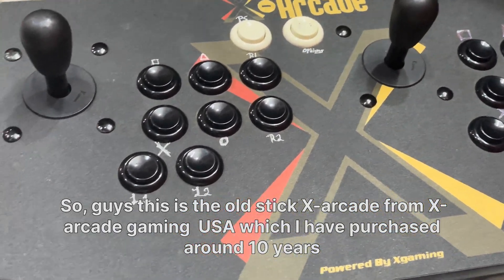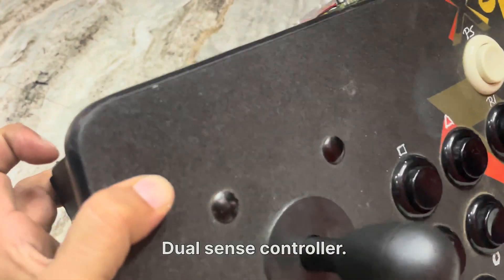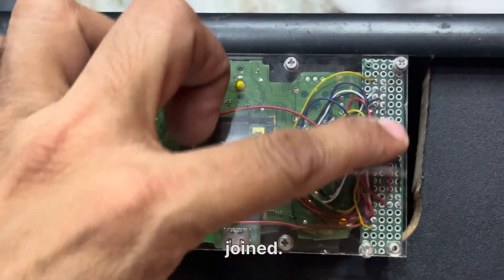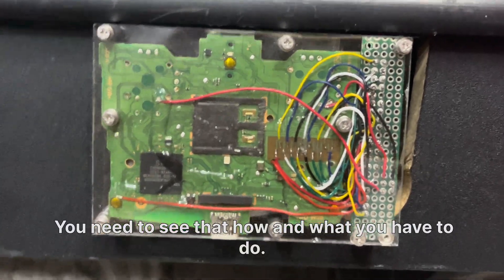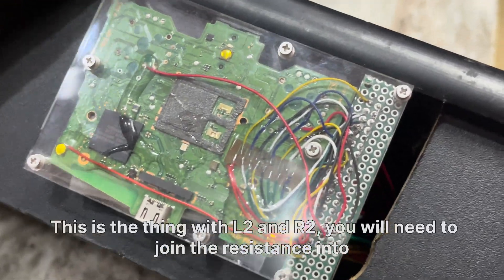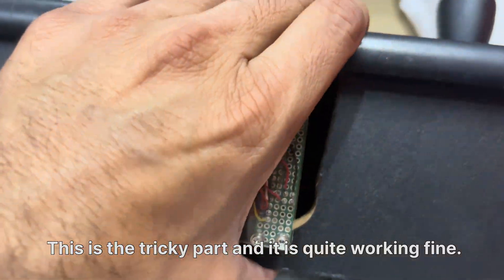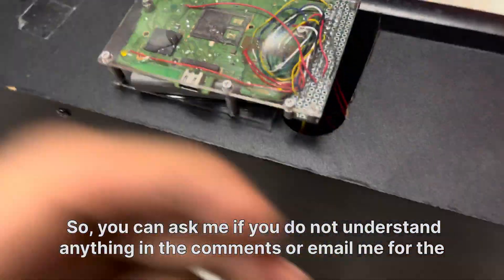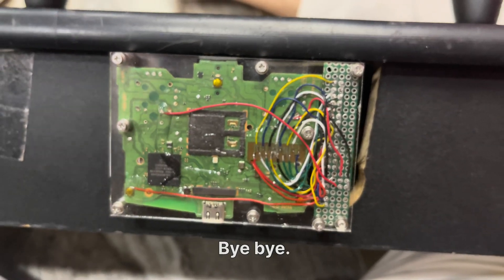Make Arcade stick with PS5 dualsense controller motherboard (BDM-030) First in the World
First you need to see these 2 pictures below to understand the PINOUTS details

and

now see L2 & R2 config  which need to be connected in Y shape pin 9 is common on both ends

Material Required

1=PS5 DUAL SENSE REMOTE CONTROLLER BOARD (BDM-030 ONLY)

2=Any soldering iron (pointed )i used SUNSHINE 908

3= 10 K Ohm (Ω) Resistors (code : 103)  (JUST 2PCS NEEDED)

OR

4=WIRES ANY TYPE NOT TOO LONG NOT TOO SHORT

Everything is really simple just follow the video carefully:) ... except the HARD part when you join R2 & L2 they both need 10k resistance on the arcade stick button SIDE and join Pin9 is common on both end